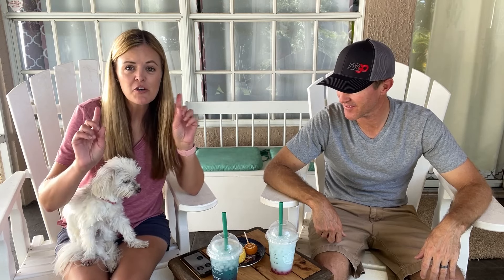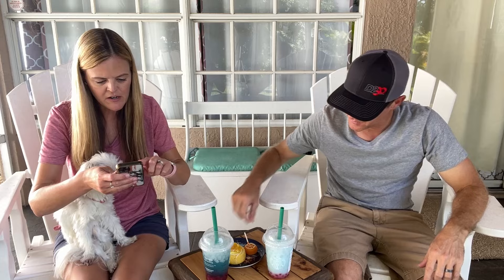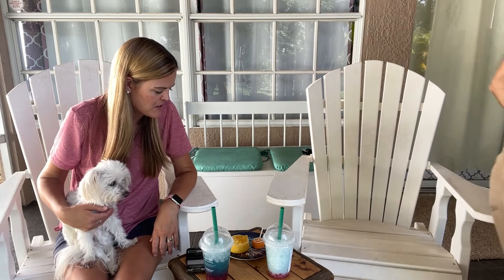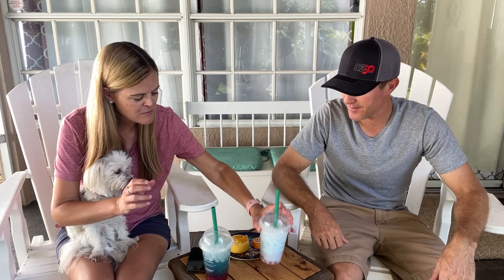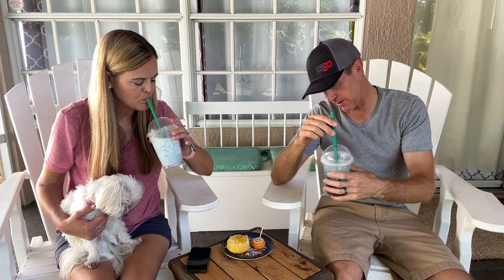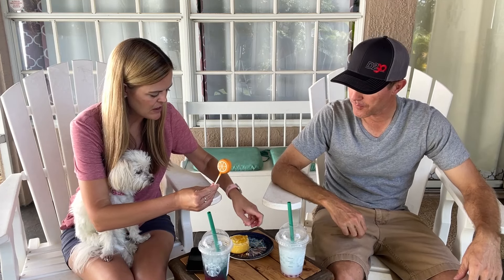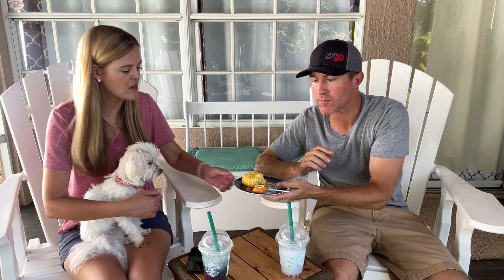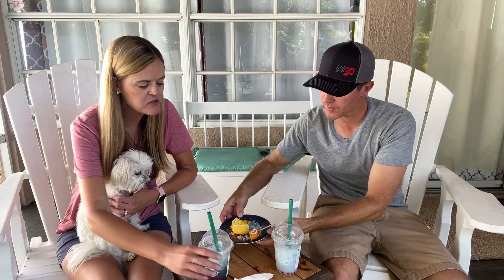Trying ALL the New Summer Items at Starbucks & Update Video - May 2024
In today's adventure we try ALL the New Summer Items at Starbucks and do an Update Video from home!  Starbucks just put out a brand new summer menu and we try all the new things and review them and let you know what we thought!  We also do a short update video on what's been going on with us.  We hope you enjoy the video!